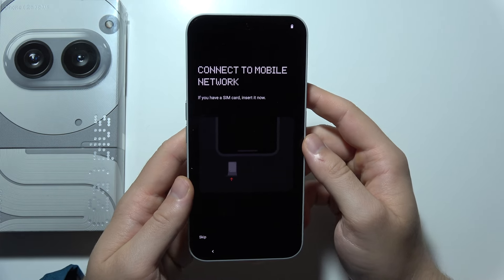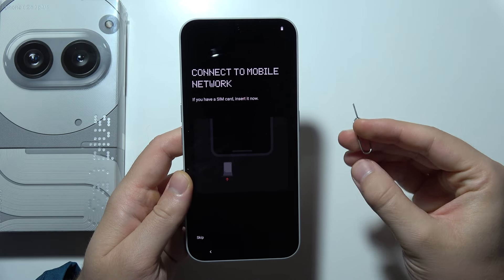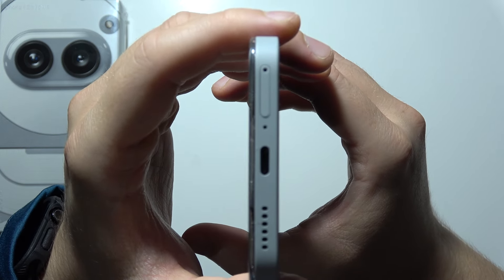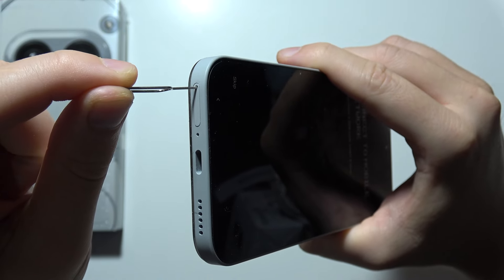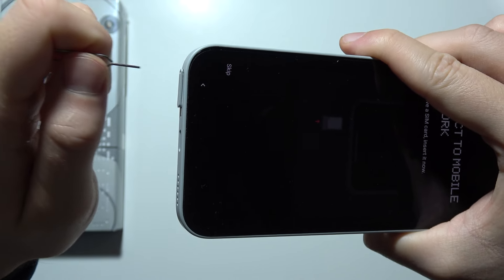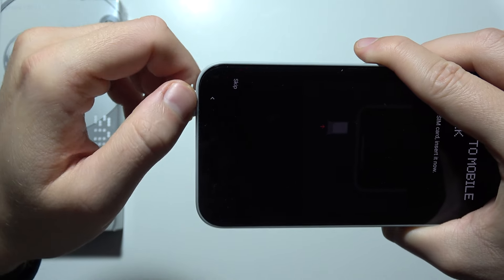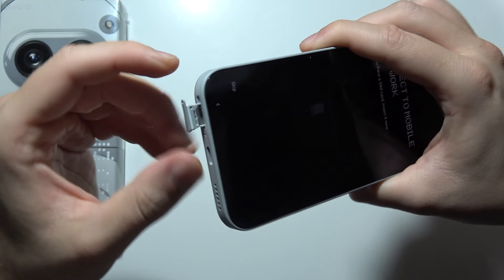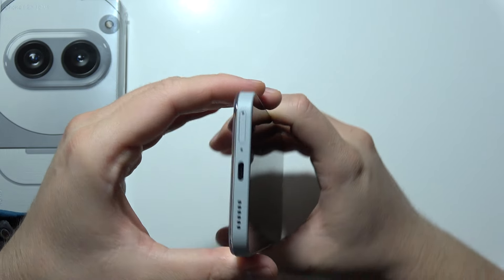Nothing Phone 2a Plus: How to Open SIM Slot (SIM Tray)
Learn the steps to safely open the SIM slot on your Nothing Phone 2a Plus to insert or remove your SIM card. Find out which tool to use and the correct way to access the SIM tray without damaging your device.